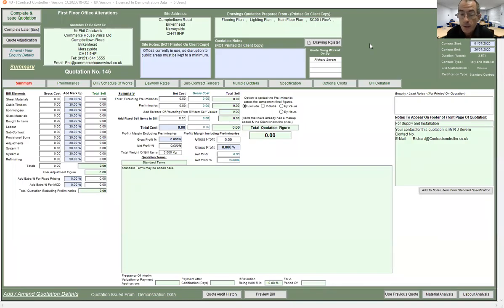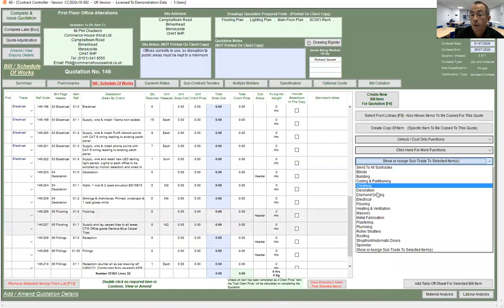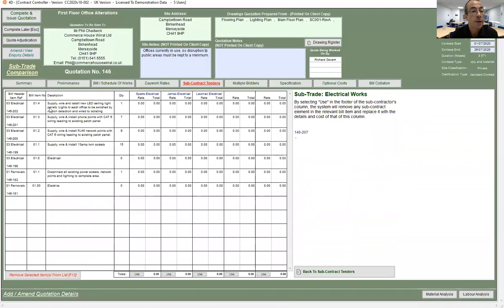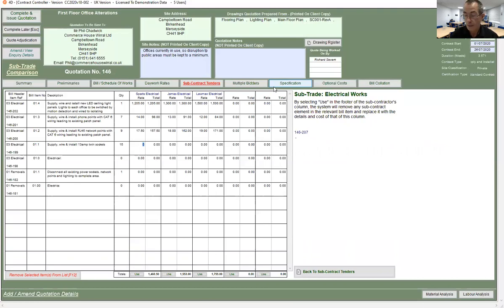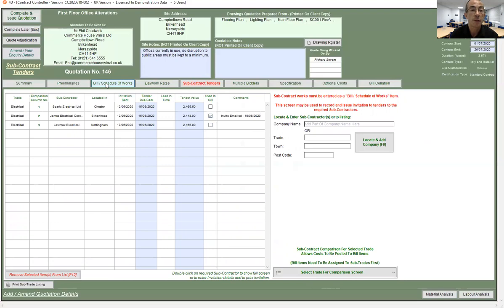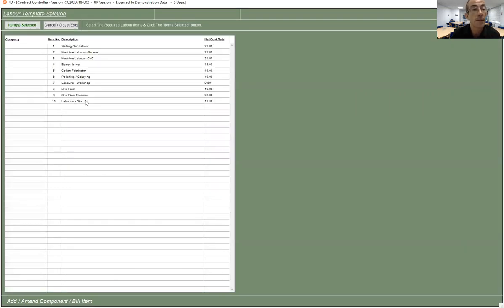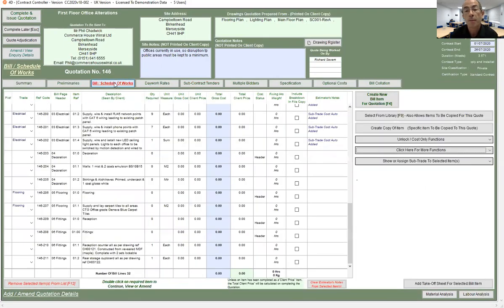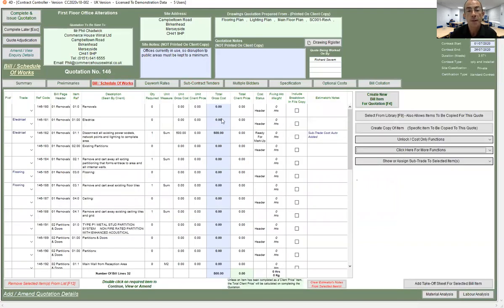Using The Sub Trade Comparison Facility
Contract Controller:
How to use the Sub-Trade Comparison facility and add the relevant costs into the associated bill items.